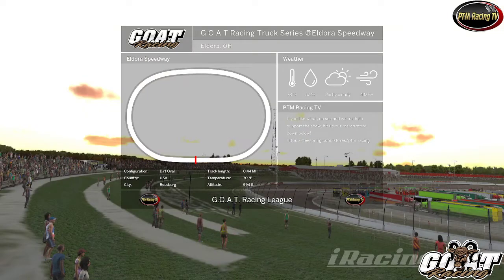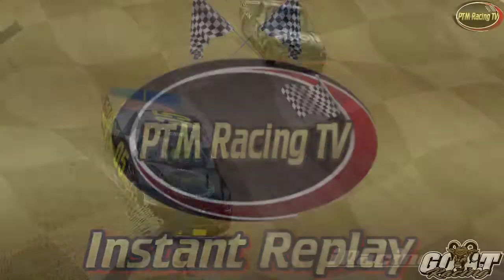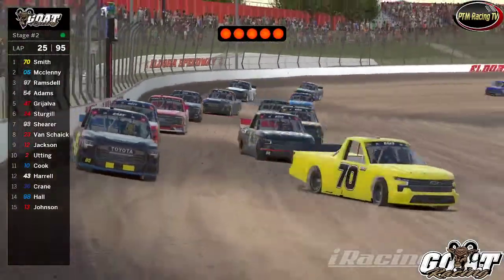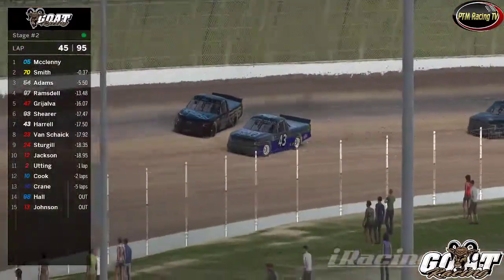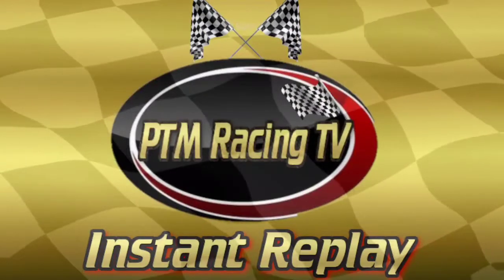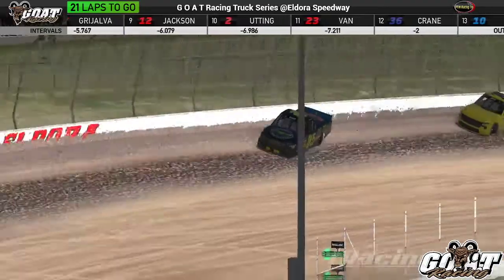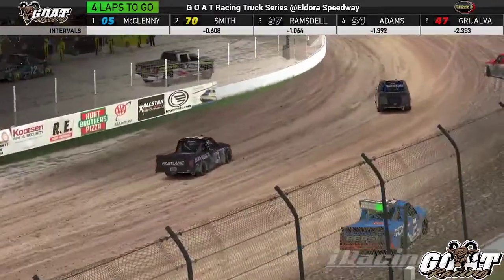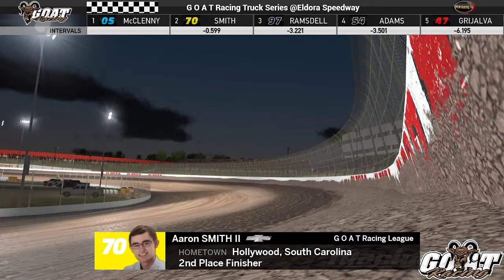G O A T Racing League Truck Series @Eldora Speedway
It's time to get down and dirty in the slick and challenging conditions of dirt track racing back here on PTM Racing TV! As G O A T Racing League bring the Truck Series to the dirt plains of Eldora Speedway for their next round of Playoffs Racing.